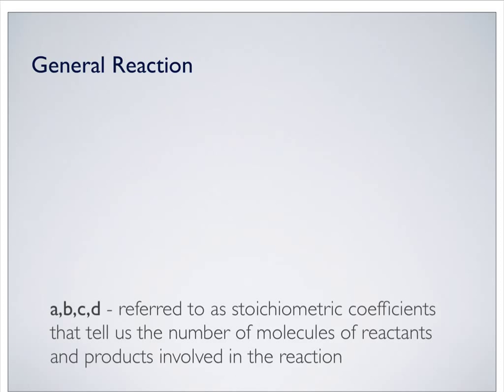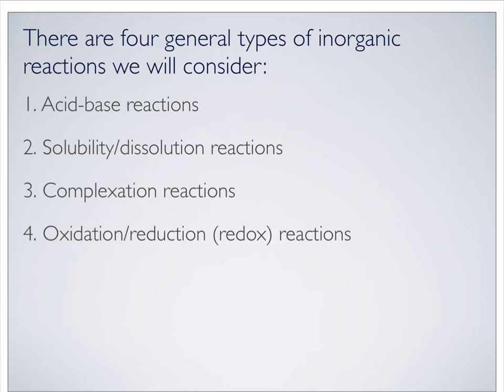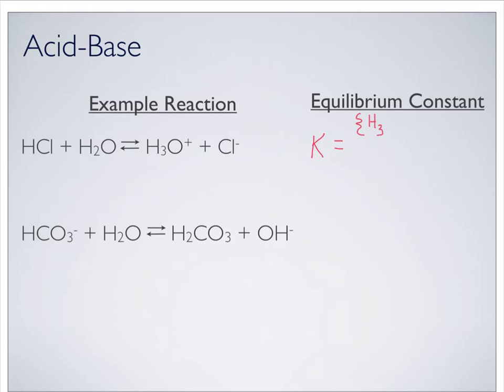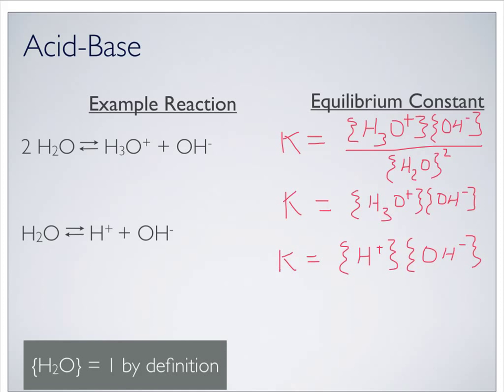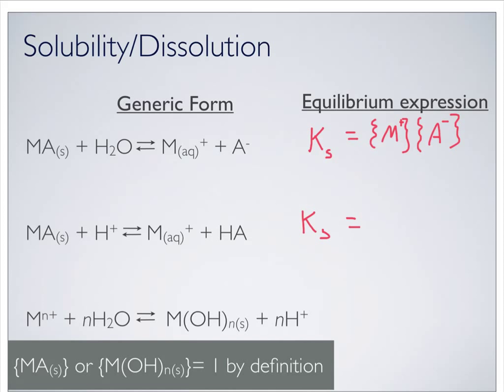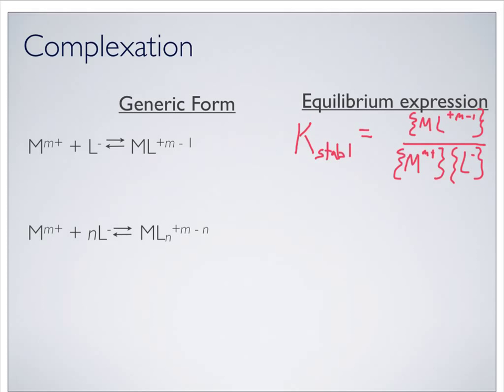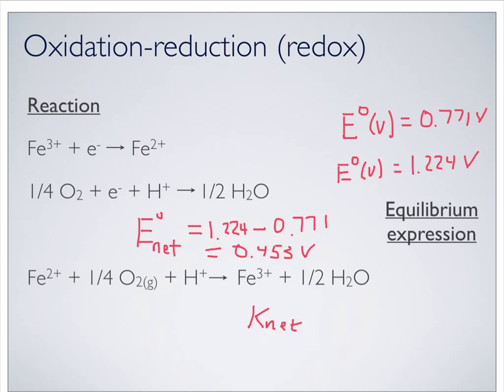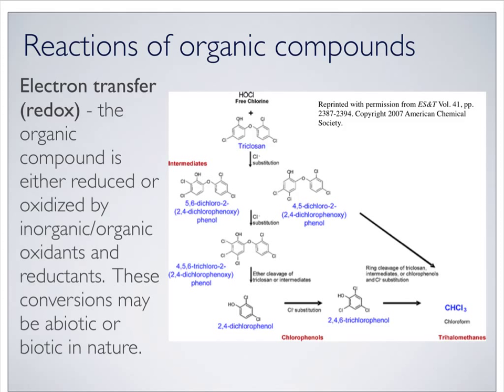Environmental Chemistry - Important Reactions in Natural Waters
In this lecture we introduce some of the major reactions that occur in natural waters.